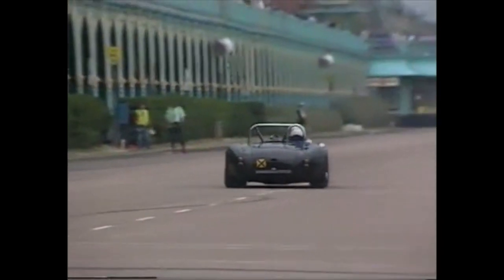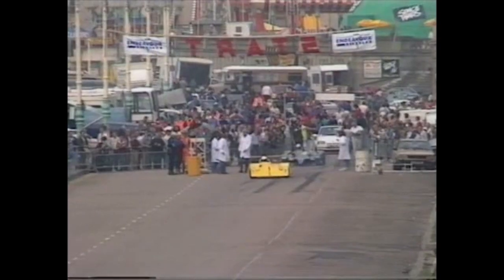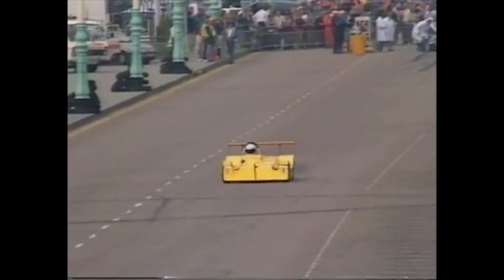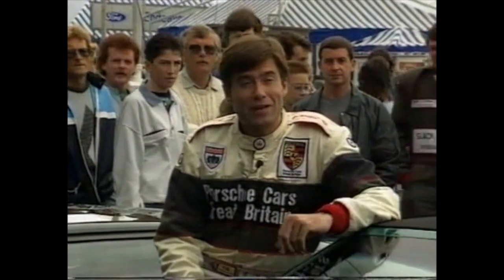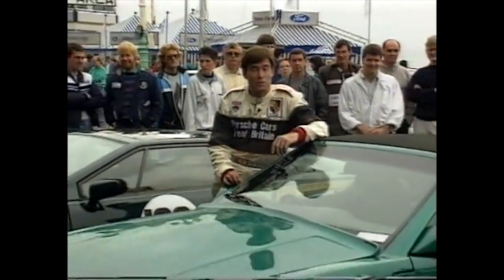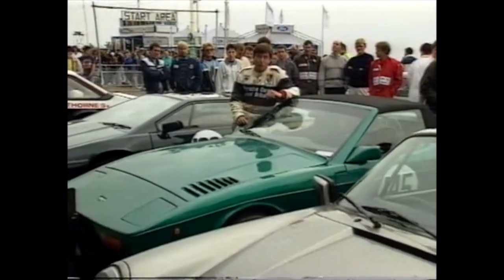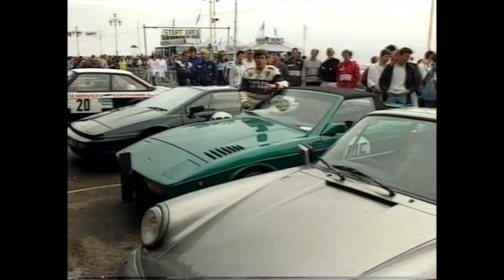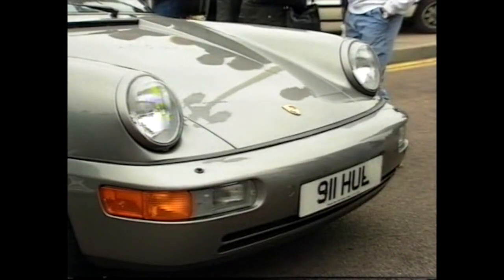1989 Tiff Needell TVR 450SE Group Test Brighton Speed Trials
An old BBC Top Gear clip from 02/11/1989 featuring Tiff Needell testing the TVR 450SE against Porsche 911 and a Lotus Esprit at the Brighton Speed Trials.

0:00 Introduction
1:10 Porsche 911
1:36 TVR 450SE
1:58 Lotus Esprit